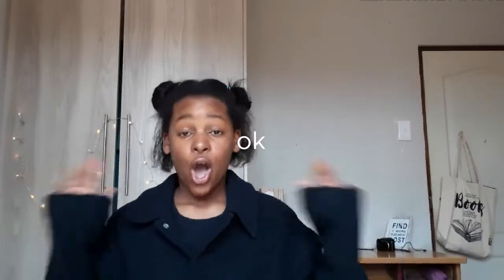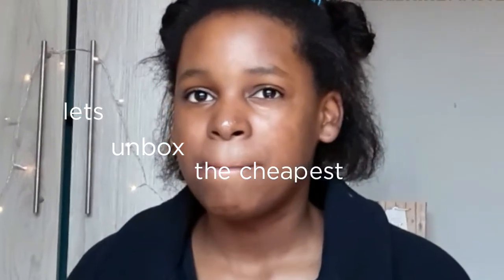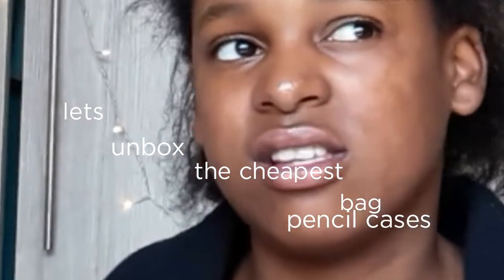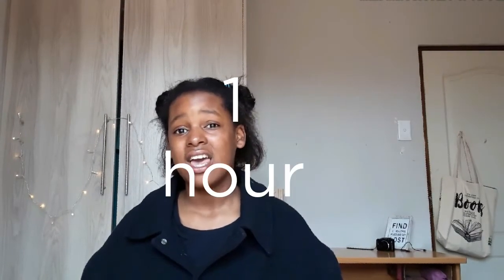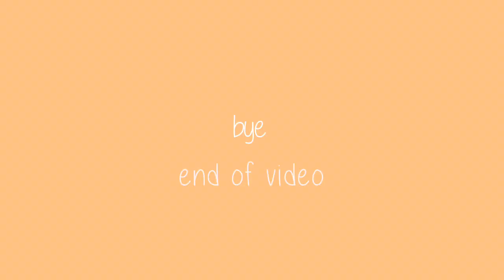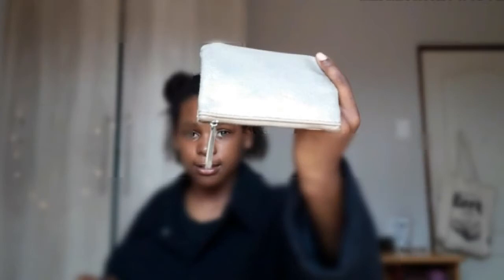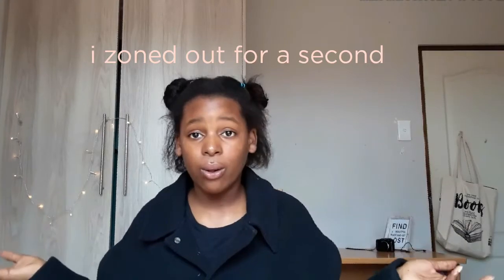The cheapest pencil cases on amazon (unboxing)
Hiiii
Soo i hope you like the video and know getting scamed is not fun at all but hay what can i say??? It's soo bot fair but hope you enjoyed the video again

 Know me better

Hi
Sooo I'm a really small YouTuber and I have no idea if i will turn out to be successfull or not i have no idea so ,How does Instqagram have to do with this well I also want to show a piece of who I am on social media(Instagram, Twitter, and more )So i am also kind of a workaholic when it comes to YouTube I'm always trying to find ways to upgrade my channel or my social media, yes i literally have i video and yes i literally just started on Instagram (13 december 2019)  but I really love this and I'm willing to take time to grow my channel so ya

I'm 13
My channel name is
  revisation sydney

I...
  ~ post every monday and friday
  ~ use a phone for my videos
  ~ use a ring light (did not buy it)
  ~ edit with imovie
  ~ my style is aesthetic
  ~ also use instagram

  Sydneydiy1/its sydney
  Its sydney